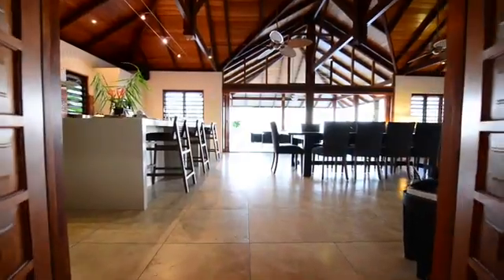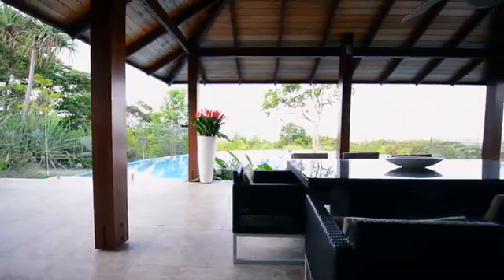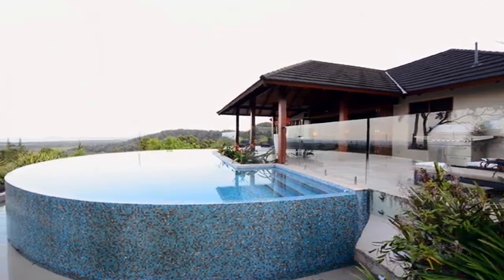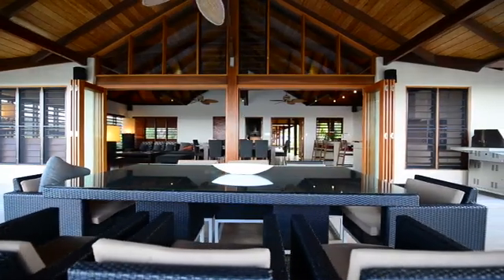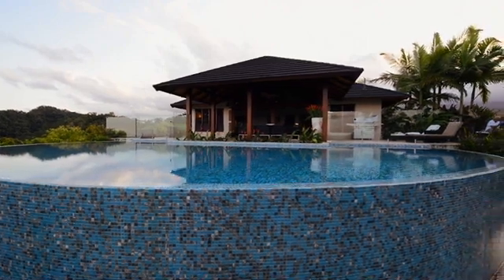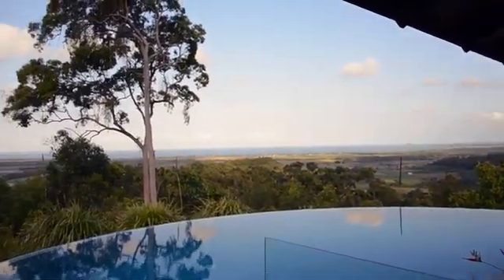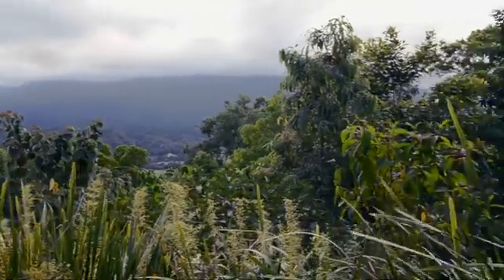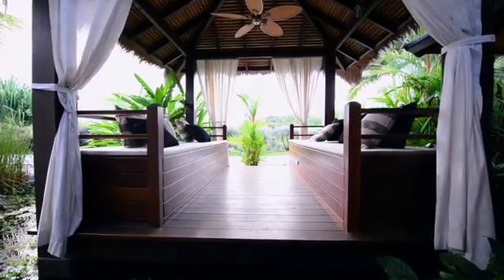EXECUTIVE RETREATS - Mali Mali as seen on Australia's Best Houses